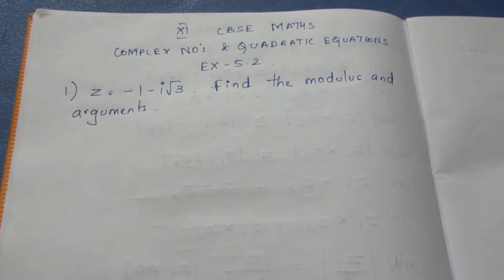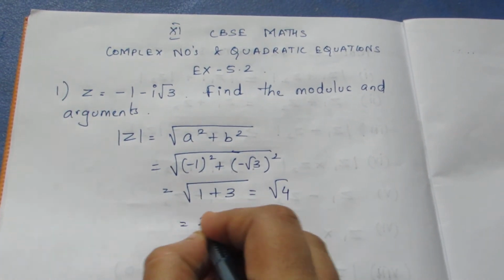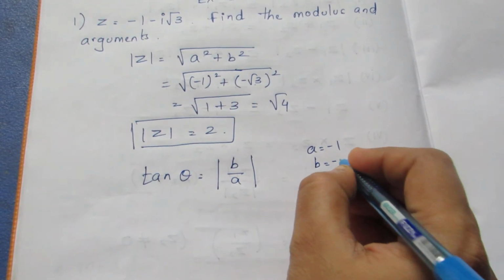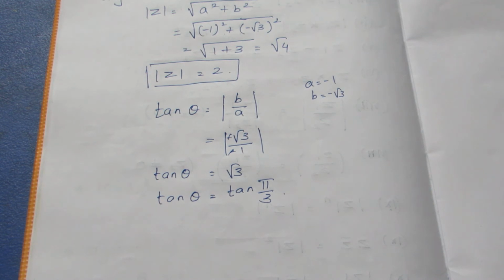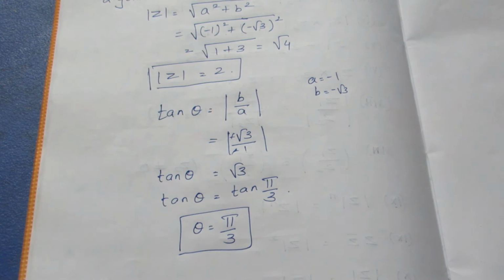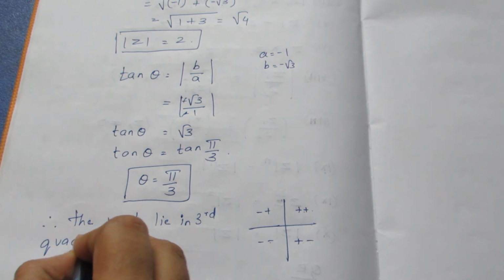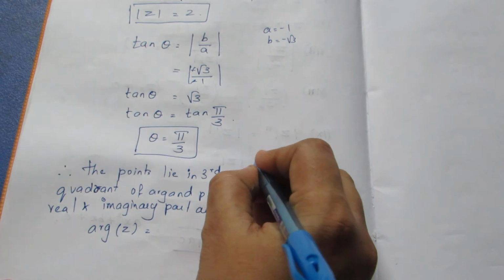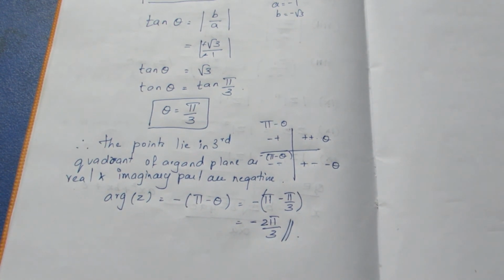CBSE NCERT CLASS 11 MATHS COMPLEX NO. & QUADRATIC EQUATIONS EX 5.2 SUM 1 (SOLUTION IN ENGLISH)